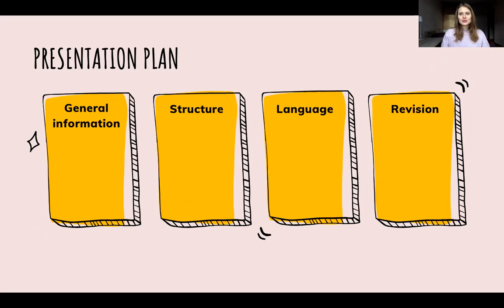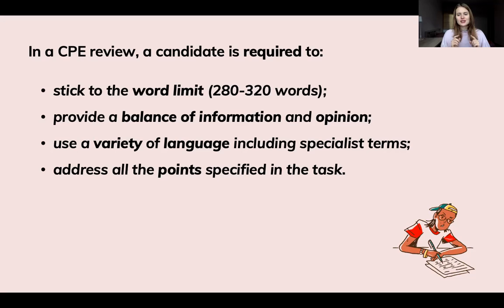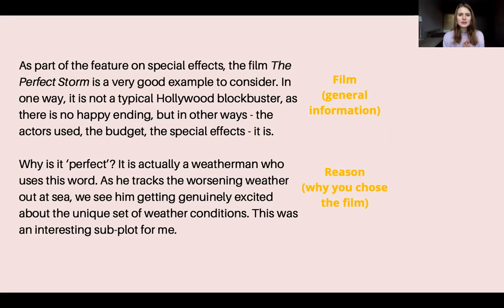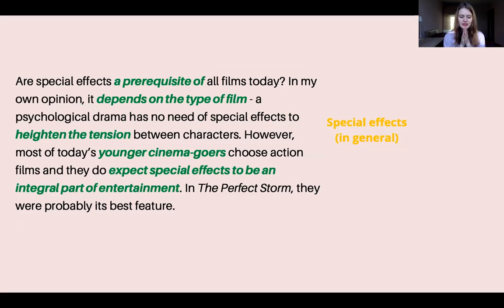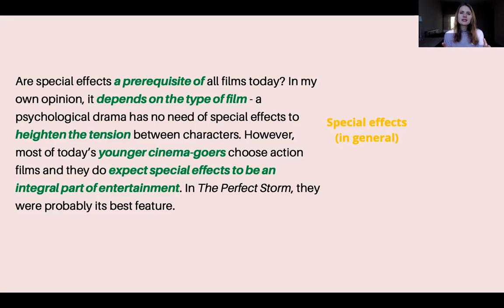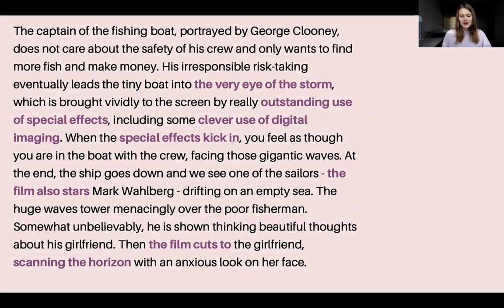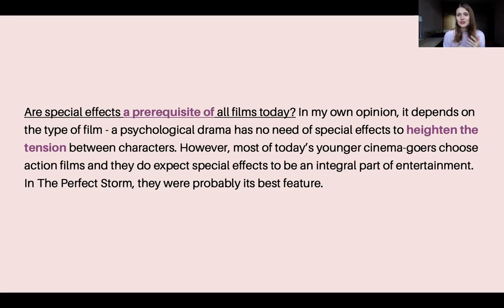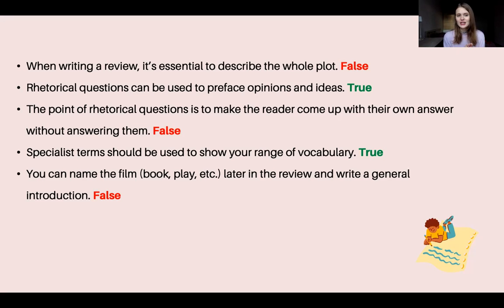Review. Exam Writing (Proficiency C2). Cambridge Exams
In this video, I talk about structural features and language of the CPE review.
If you are currently preparing for this exam or just want to know more about the review structure, this video will come in handy.

Let me know if you have questions or suggestions, I will be more than happy to discuss them with you.

Timecodes:

00:00 - intro
00:35 - what this video is about
01:14 - what is a review?
01:41 - exam requirements
03:42 - sample review
04:26 - structure
07:39 - the task
08:32 - stylistic features
12:30 - check yourself